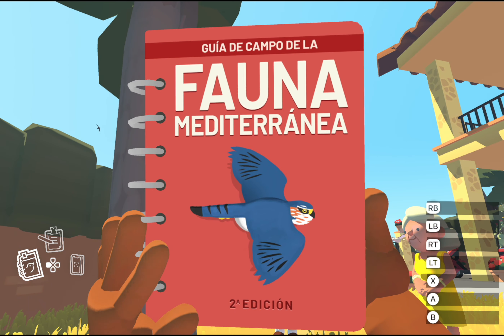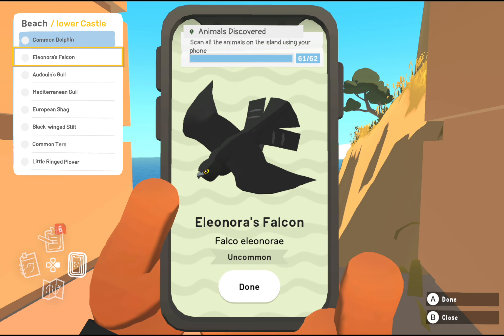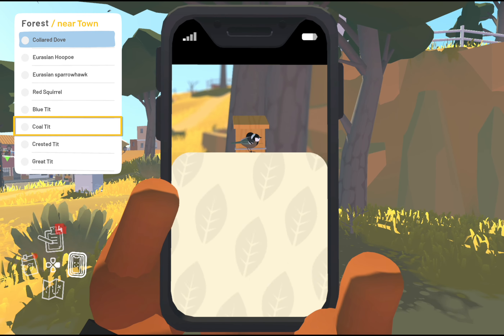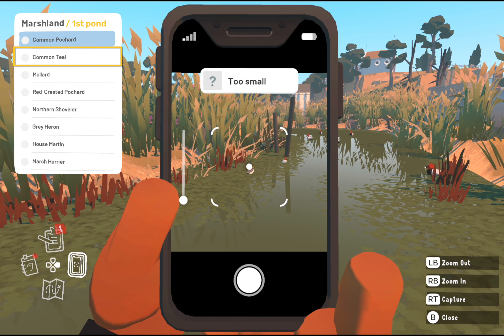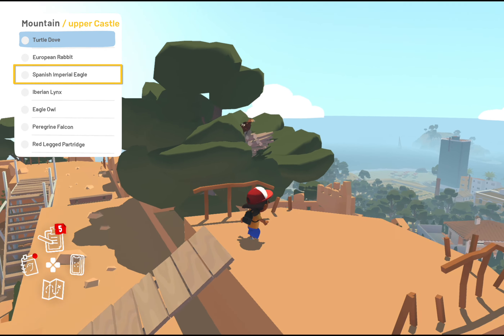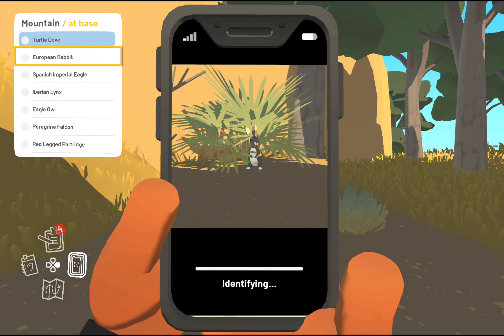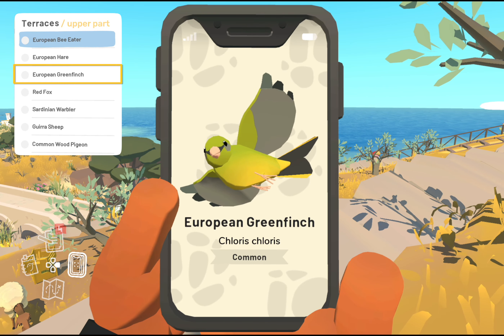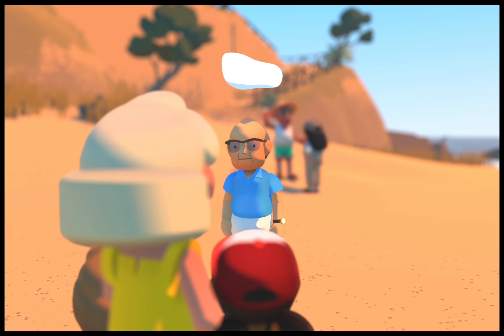All Animal Locations in 'Alba A Wildlife Adventure'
Can't find a specific animal in Alba - A Wildlife Adventure? Look no further, as this guide shows you the locations of all the different animals in the game. Just select one of the timestamps to jump to the desired biome.

I played this game on my iPad at first which worked surprisingly well, and led me to playing it again on my new M1 MacBook Air. Both of these worked well, although the M1 Version had a few bugs. Aside from that I REALLY enjoyed this game. Perfect for sitting back on a cold winter Sunday to escape to beautiful Puna Del Mar. Props to ustwo Games for creating such a beautiful, touching experience (for multiple platforms!).

0:00 Beach
1:23 Farmlands
2:29 Forest
3:44 Marshland
4:57 Mountain
6:10 Rice Fields
7:15 Terraces
8:17 Town